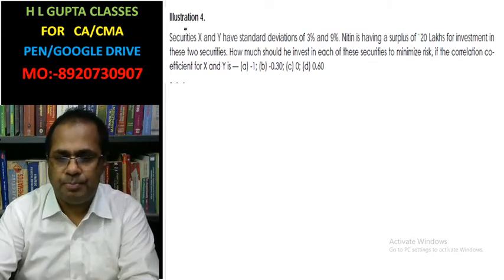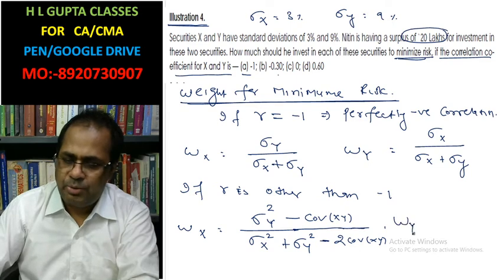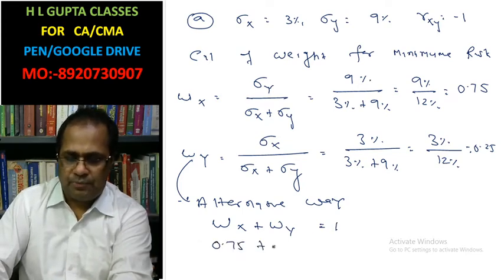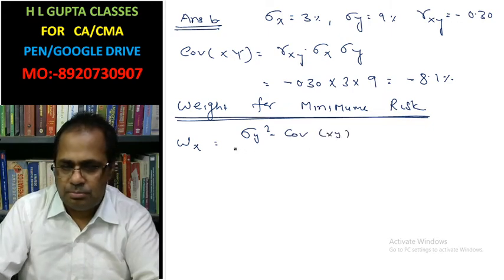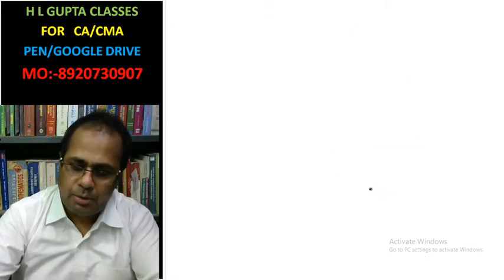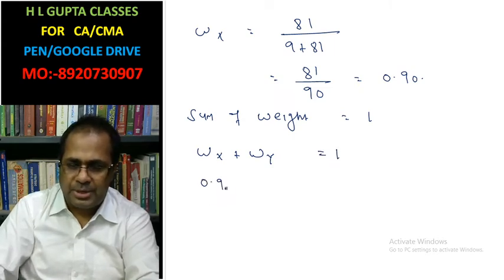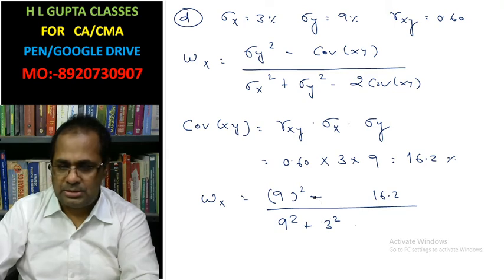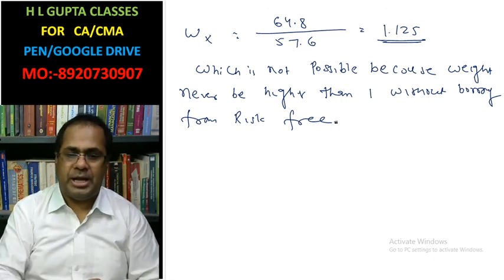PORTFOLIO ILLUSTRATION 4, CMA FINAL SFM Pg 301 BY HL GUPTA To Buy CLS FOR CA/CMA, CALL-8920730907